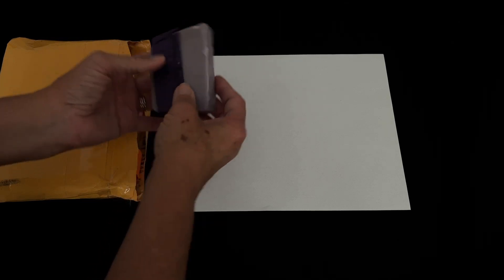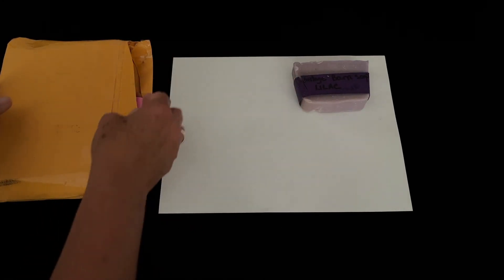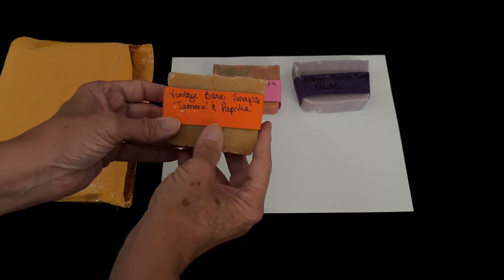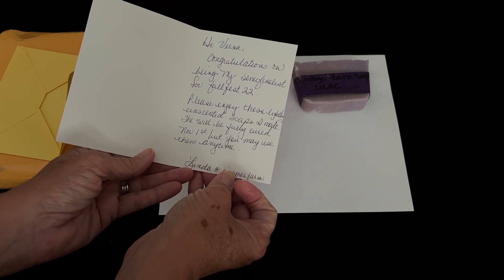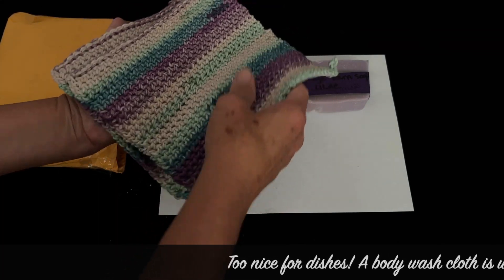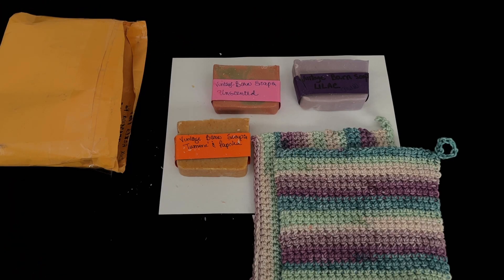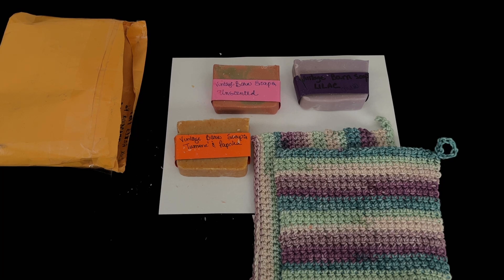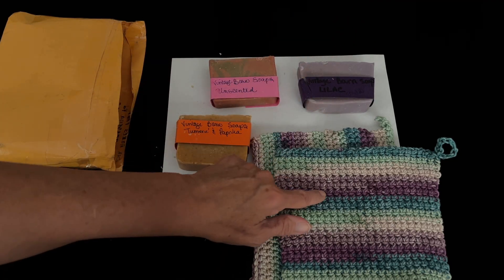fallfest22giveaway Semi-finalist Winner Prize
Remember the fallfest22giveaway collaboration? I was Six Acres Farm & Rescue semi-finalist winner. I'm sharing her beautiful handmade soaps and beautiful crocheted wash cloth.
I'm so sorry Linda. I'm extremely late on many videos.
Please visit Linda's two channels. You won't de disappointed!

While you're there, please hit the Notification 🔔 to ALL so you'll be notified when I release my next video.

I'd love for you to leave me a comment so I can get to know you.
Thank you for visiting me!